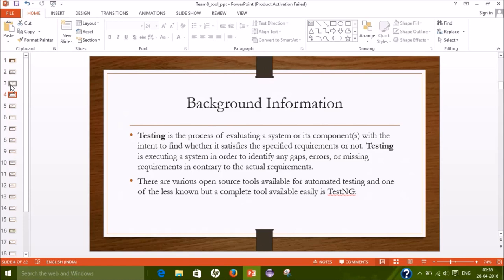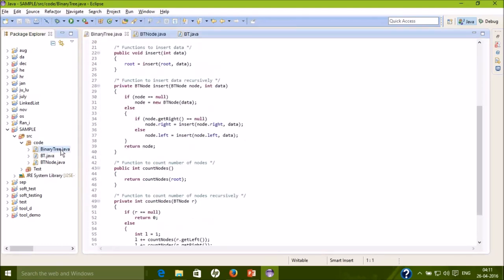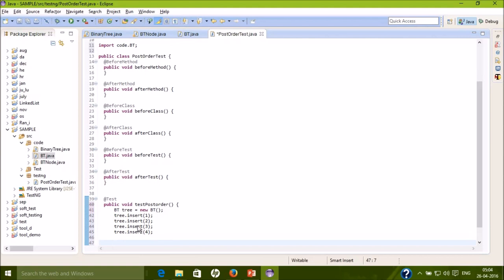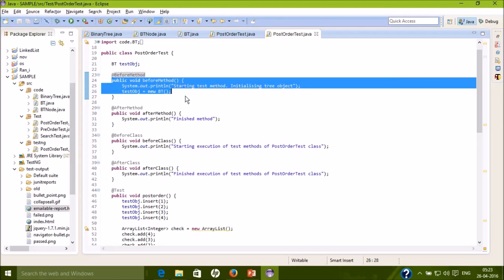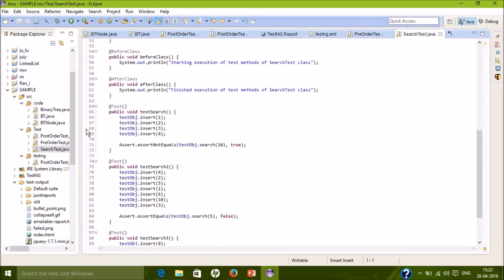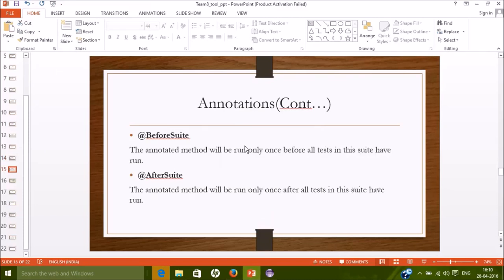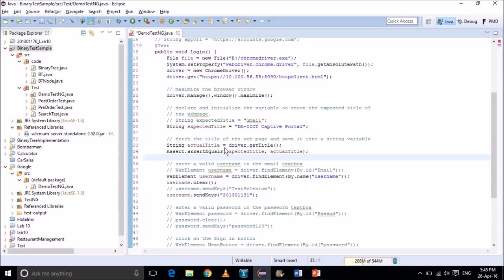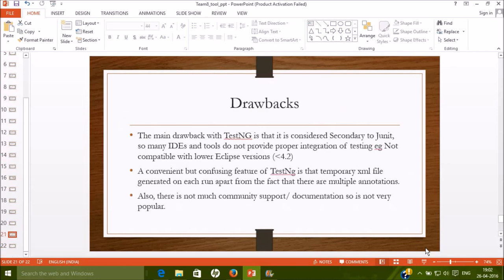Software Testing using TestNG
This video is intended for people willing to learn about TestNG. Concepts covered are Unit Testing, GUI testing, suites, classes, tests and grouping in TestNG from scratch.
We are the students of DA-IICT enrolled in Software Testing and Quality Analysis(IT 415) working under the guidance of Prof. Saurabh Tiwari.